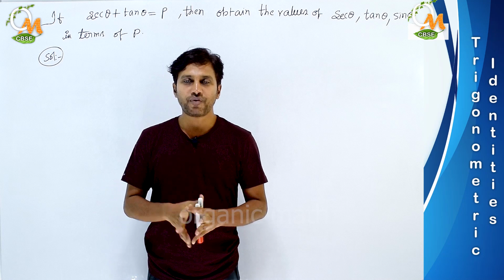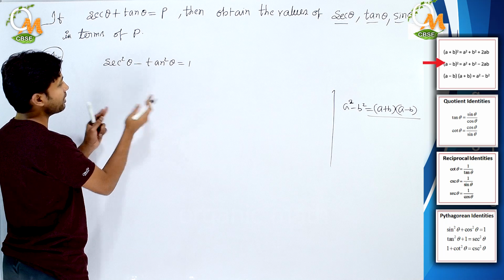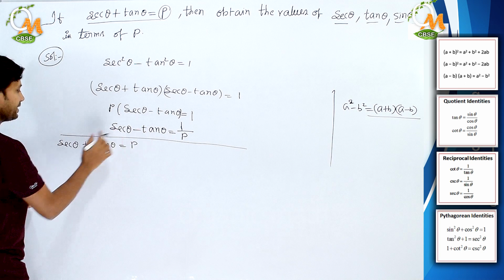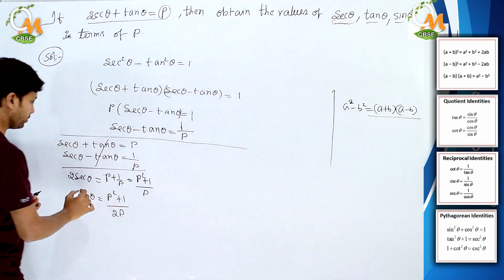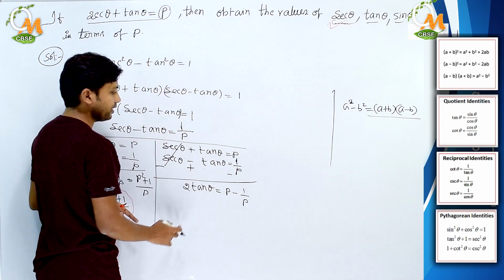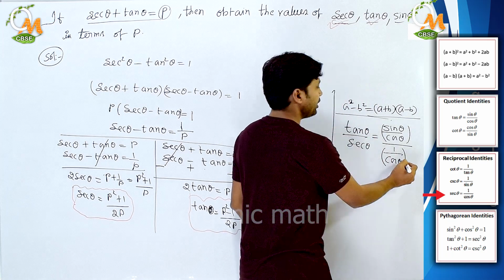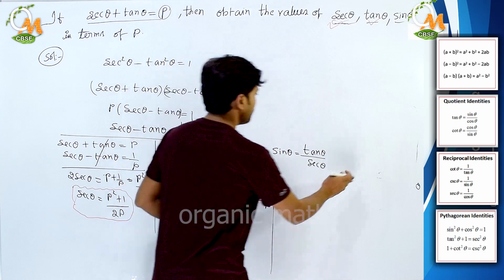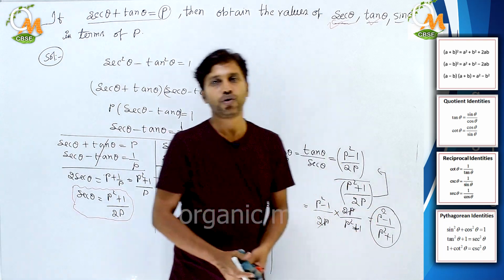secθ + tanθ = P, obtain the Values of secθ, tan, sinθ in terms of P | Trigonometric Identities CBSE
secθ + tanθ = P, obtain the Values of secθ, tan, sinθ in terms of P | Trigonometric Identities | Chapter 8.5 | Problem No.66 | CBSE Maths | Organic Math CBSE |